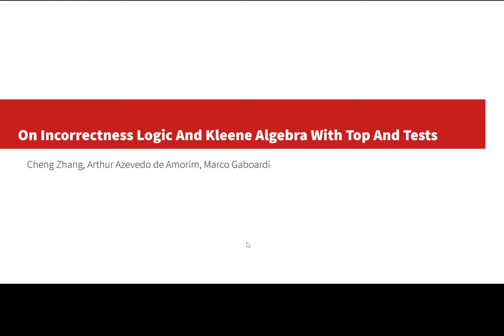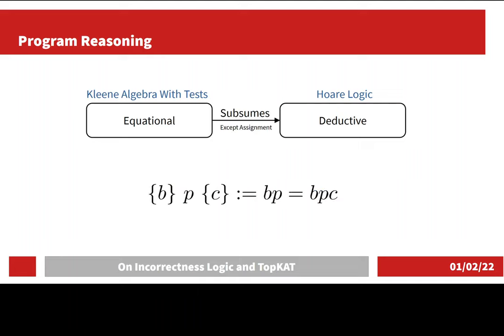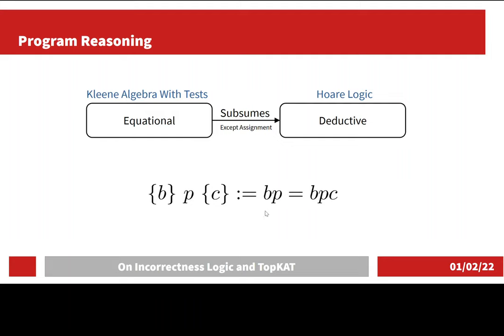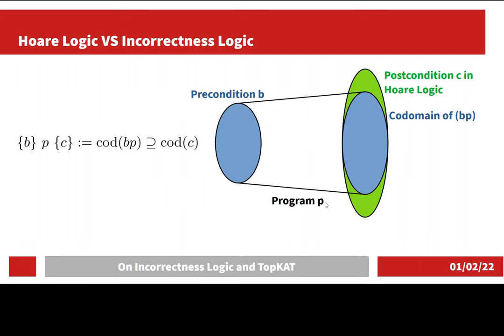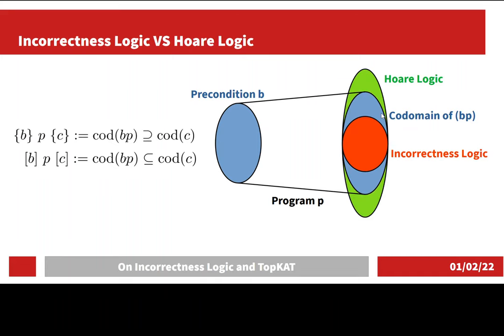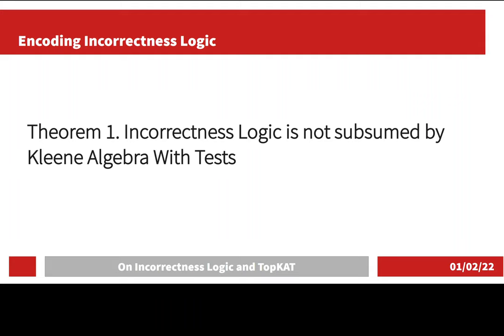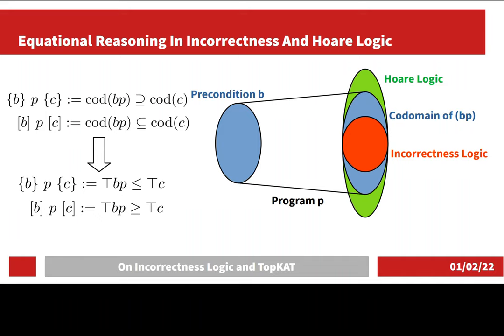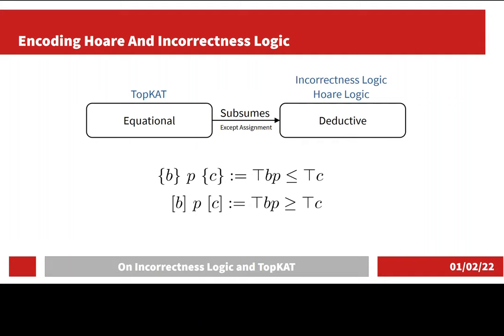On Incorrectness Logic and Kleene Algebra With Top and Tests (Teaser)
On Incorrectness Logic and Kleene Algebra with Top and Tests
Cheng Zhang, Arthur Azevedo de Amorim, and Marco Gaboardi
(Boston University, USA; Boston University, USA; Boston University, USA)

Abstract: Kleene algebra with tests (KAT) is a foundational equational framework for reasoning about programs, which has found applications in program transformations, networking and compiler optimizations, among many other areas. In his seminal work, Kozen proved that KAT subsumes propositional Hoare logic, showing that one can reason about the (partial) correctness of while programs by means of the equational theory of KAT.

In this work, we investigate the support that KAT provides for reasoning about incorrectness, instead, as embodied by O&#39;Hearn&#39;s recently proposed incorrectness logic. We show that KAT cannot directly express incorrectness logic. The main reason for this limitation can be traced to the fact that KAT cannot express explicitly the notion of codomain, which is essential to express incorrectness triples. To address this issue, we study Kleene Algebra with Top and Tests (TopKAT), an extension of KAT with a top element. We show that TopKAT is powerful enough to express a codomain operation, to express incorrectness triples, and to prove all the rules of incorrectness logic sound. This shows that one can reason about the incorrectness of while-like programs by means of the equational theory of TopKAT.

Submitted to the conference by Cheng Zhang on 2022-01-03